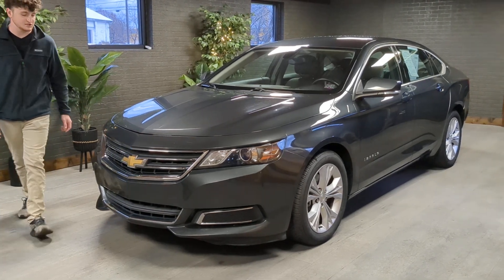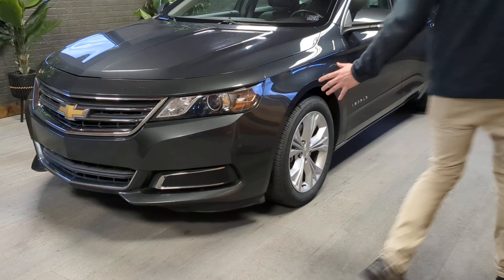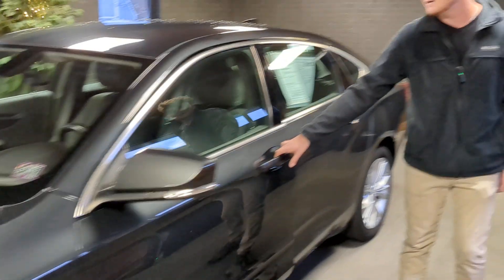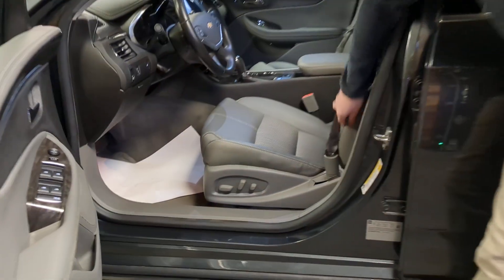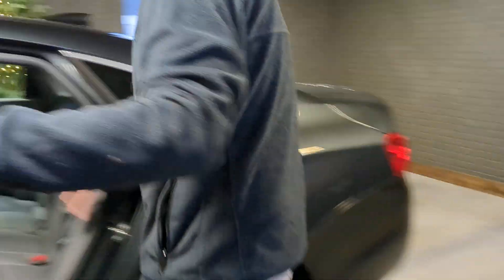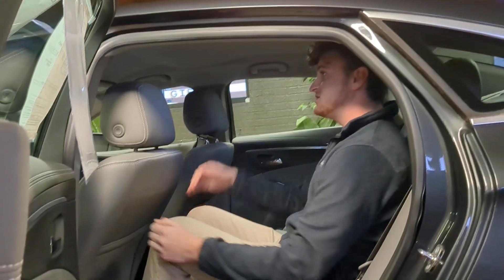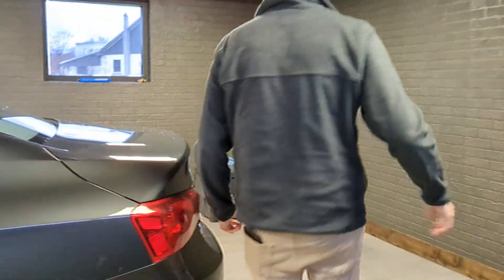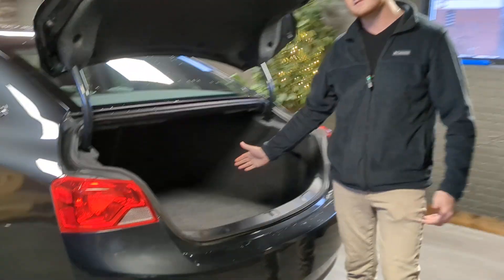2015 Chevrolet Impala 2LT 11629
This 2015 Chevrolet Impala 2LT comes with OnStar, SiriusXM, Bluetooth, and MORE! Stop by Kurt Johnson Auto Sales in DuBois, PA and check it out! Great financing options and extended warranties available!